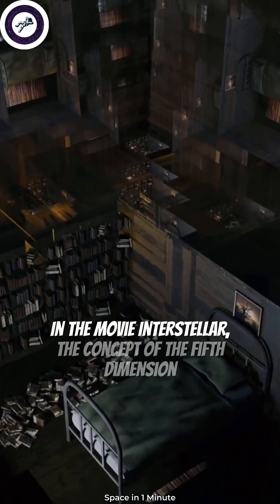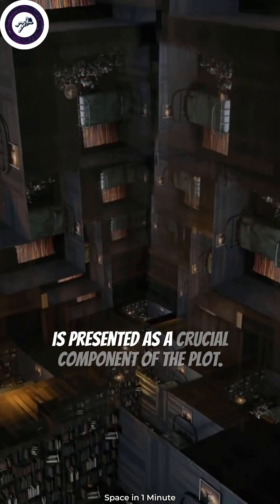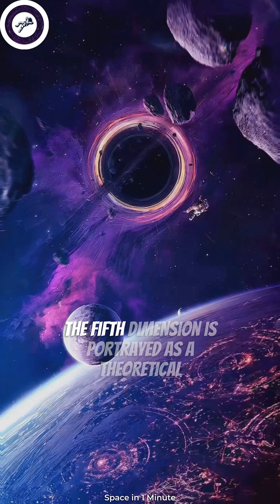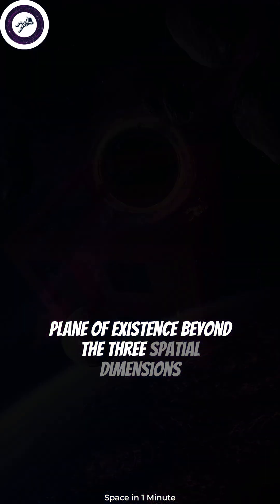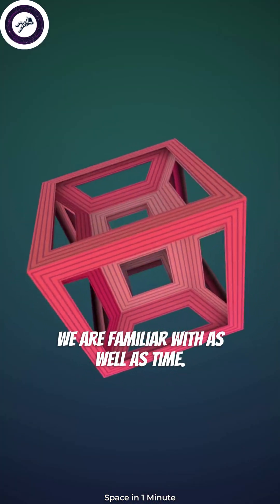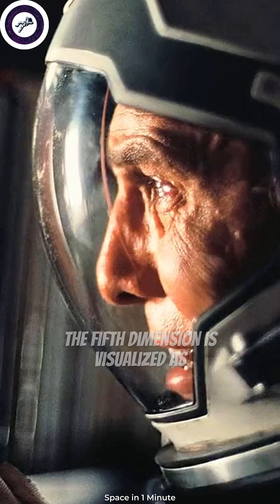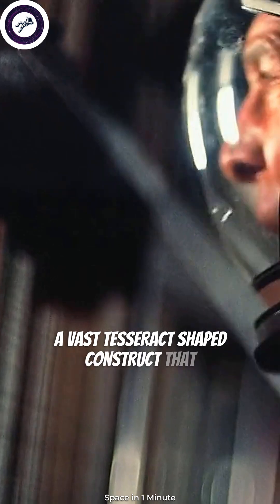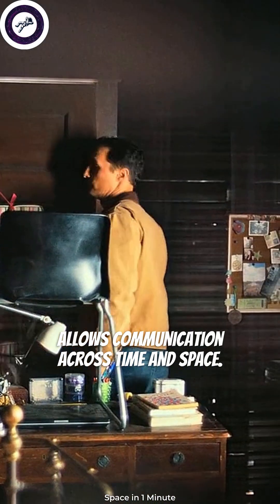Interstellar Fact 1 - 5th Dimension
In the movie "Interstellar," the concept of the fifth dimension is presented as a crucial component of the plot. The fifth dimension is portrayed as a theoretical plane of existence beyond the three spatial dimensions we are familiar with, as well as time, the fourth dimension. In the movie, the fifth dimension is visualized as a vast, tesseract-shaped construct that allows communication across time and space.

The idea of a fifth dimension is not new, and it is an extension of the concept of extra dimensions in physics. In some theories, it is suggested that there are extra dimensions beyond the four we experience, and these dimensions are curled up or hidden from our view. The fifth dimension in "Interstellar" is more accessible and directly affects the characters' lives, as it allows them to navigate through time and space. This portrayal of the fifth dimension is exciting and thought-provoking, as it raises questions about the nature of reality and the limits of human understanding.

In conclusion, the fifth dimension in "Interstellar" is a fascinating concept that adds depth and intrigue to the movie's plot. It represents a theoretical plane of existence beyond our three-dimensional world and allows for communication across time and space. The portrayal of the fifth dimension in the movie is both exciting and thought-provoking, raising questions about the nature of reality and human understanding.